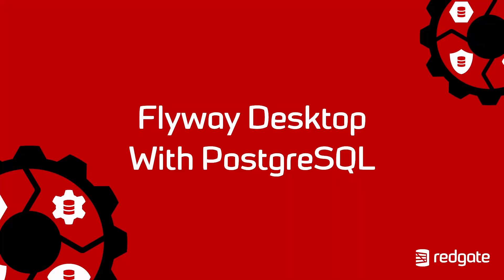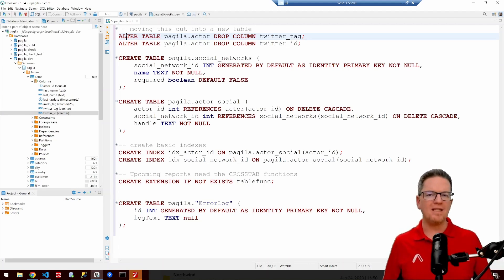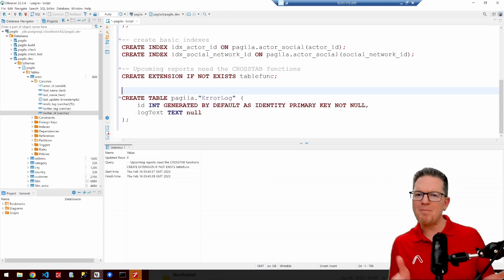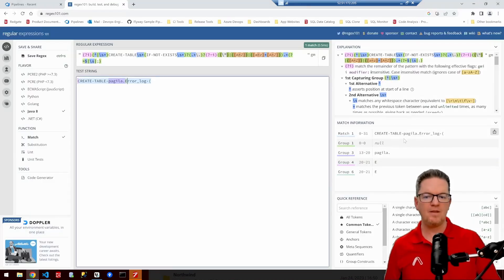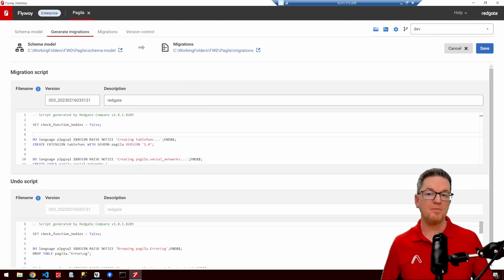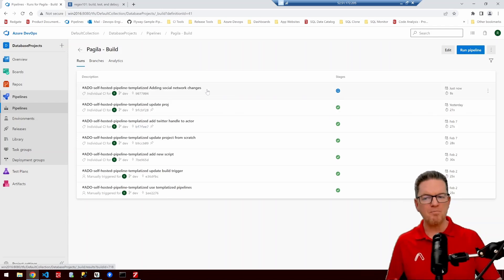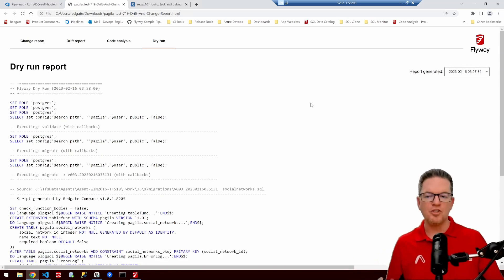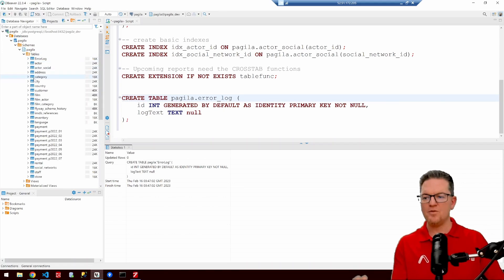Demo of Flyway Desktop with PostgreSQL | Redgate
Join Redgate Advocate Ryan Booz, as he takes you through a demonstration of Flyway working with PostgreSQL.

Flyway helps individuals, teams, and enterprises build on application delivery processes to automate database development.